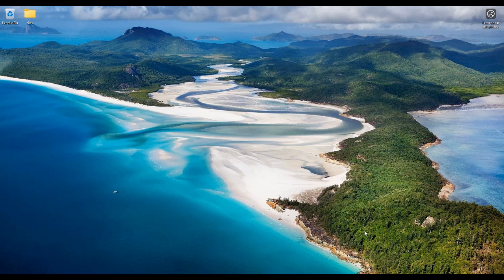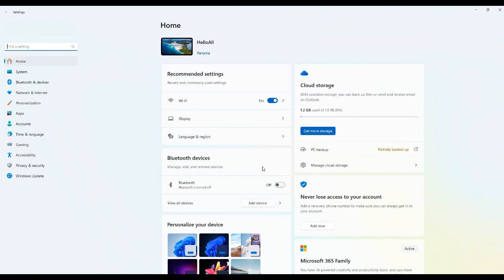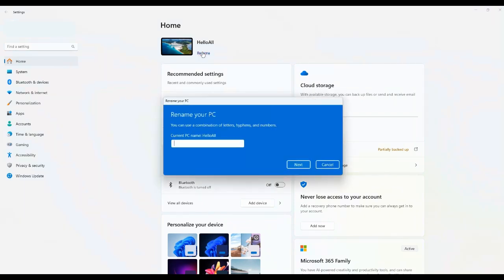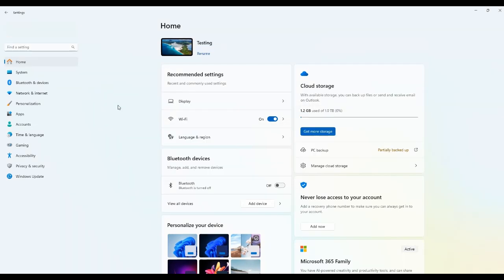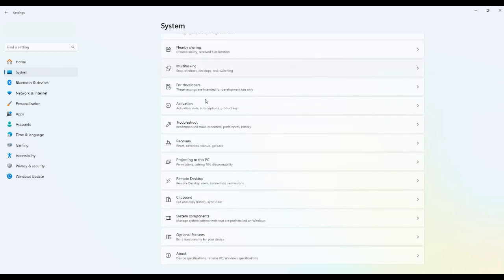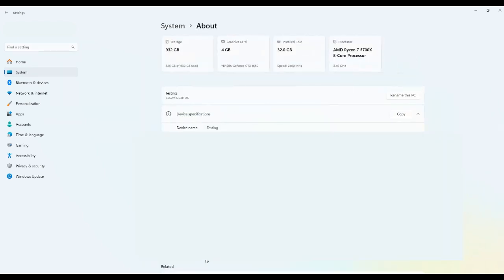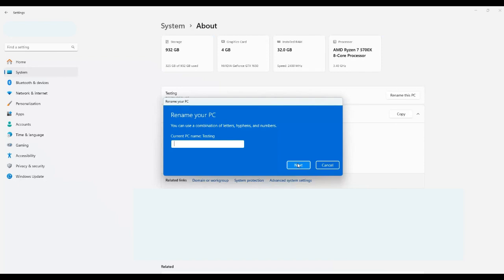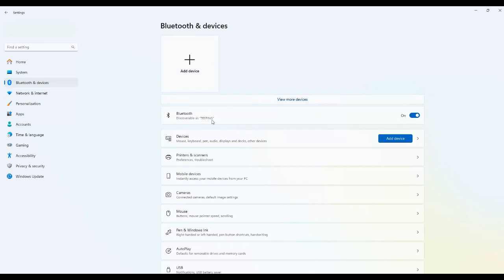How to Change Your Windows PC Name (Easy Guide)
Want to personalize your Windows computer? Learn how to easily change your PC's name in this quick tutorial! Whether you're setting up a new device or just want a more descriptive name, we'll show you the simple steps.